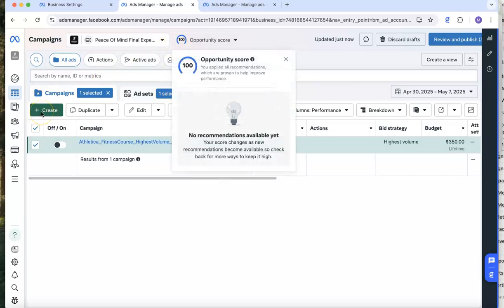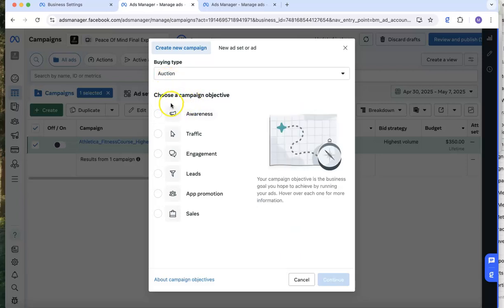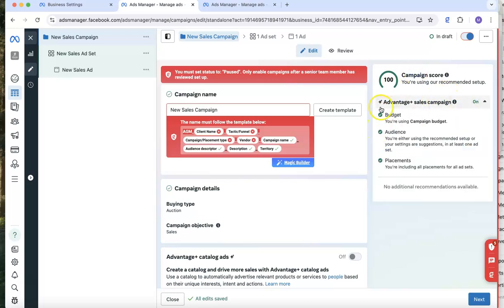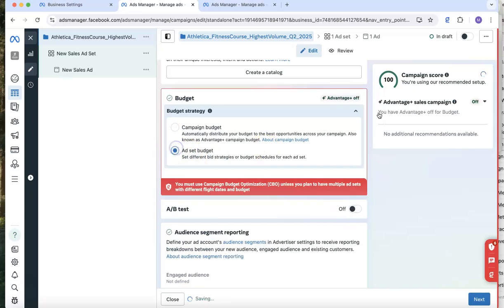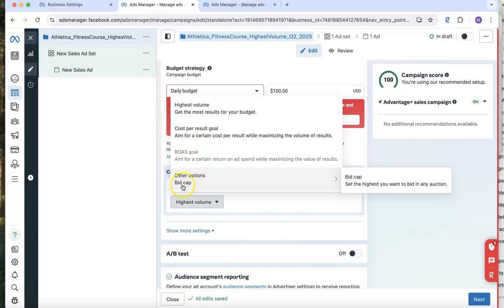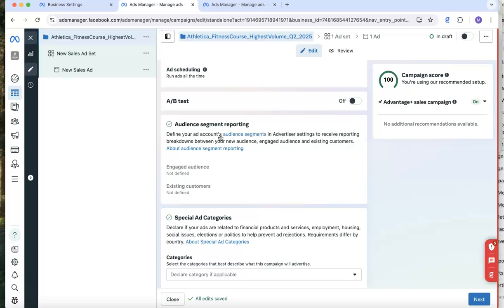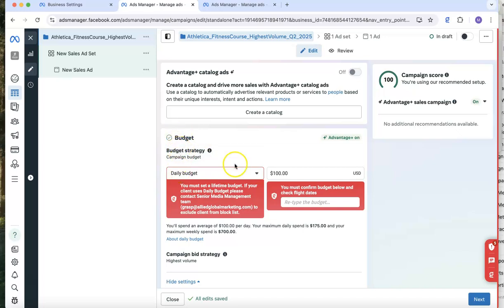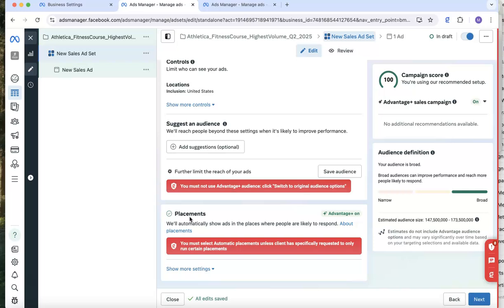Meta Ads Campaign Setup for Beginners: Fitness Brand Example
Setting up a Meta Ads campaign begins with a clear objective, budget approach, bid strategy, and accurate campaign settings. In this beginner walkthrough, Morii uses a fitness-course example to demonstrate the campaign-level decisions inside Meta Ads Manager.

You’ll see how to choose the auction buying type and sales objective, name the campaign, compare campaign and ad-set budgets, select a daily budget, review bidding and scheduling options, and check special-ad-category settings before moving to the ad-set level.